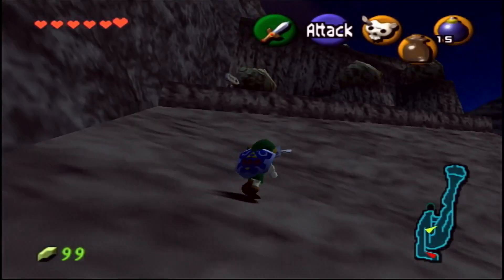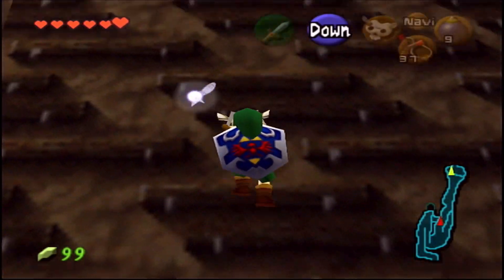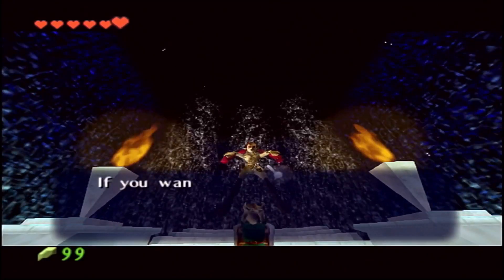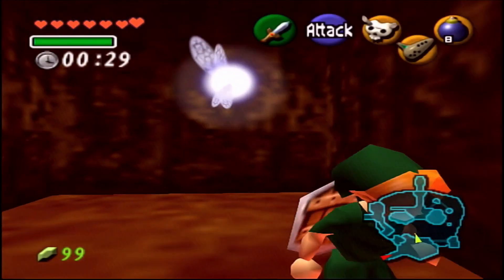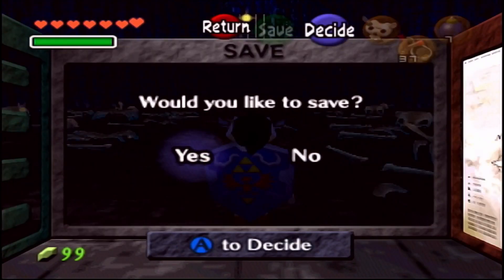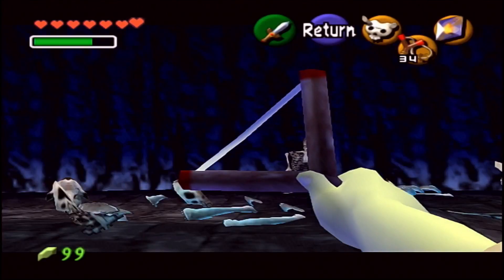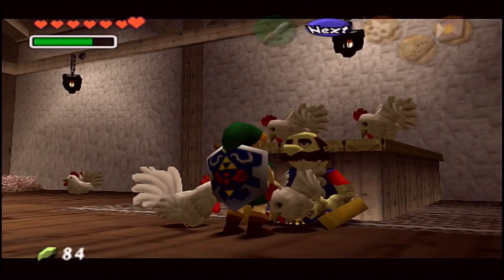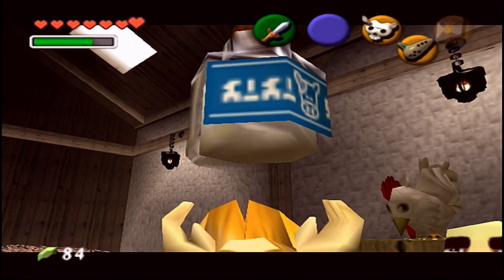Grant Us The Power!! | Ocarina Of Time (VC) Episode 8 | w/Proxify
Today Prox Gaming Crew in Ocarina Of Time. We head to a couple Great Fairy locations, and Great Fairy grant us the power! Also, we find Sun and Epona song. 😎👍
Livestream Schedule:
Twitch Stream: At 6:30pm Est for when stream starts on Tuesday. 👍
Youtube Stream: At 6:30pm Est for when stream starts on Thursday. 😎